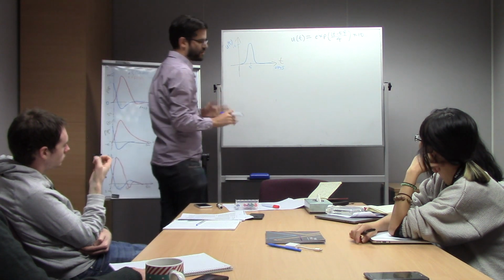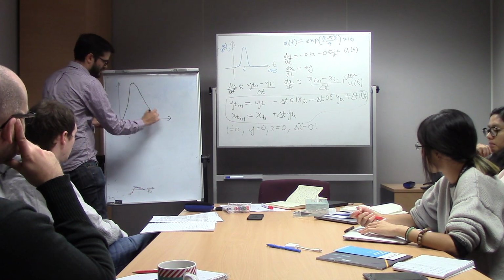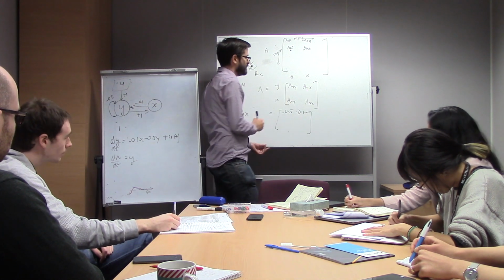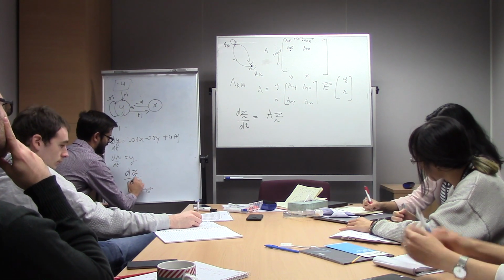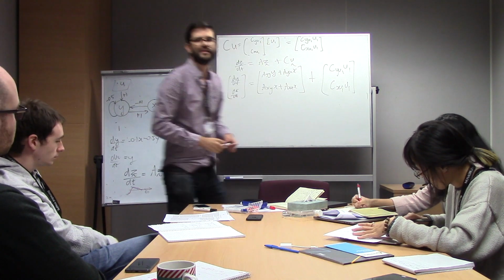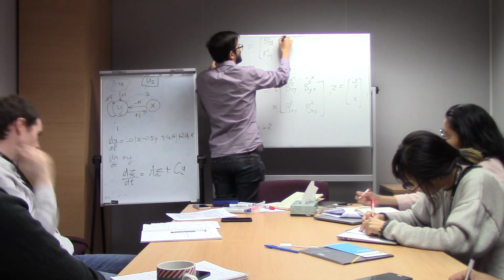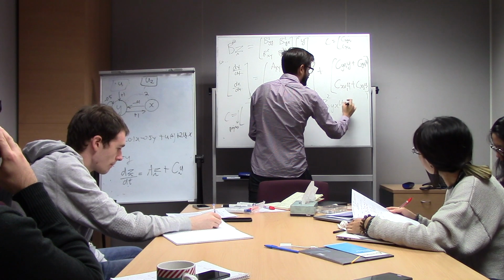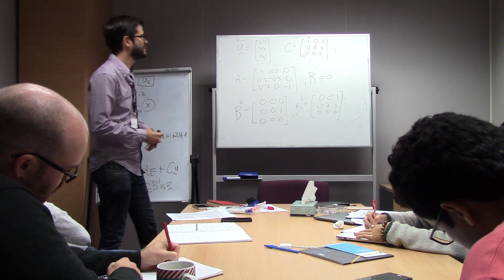DCM II: The Bilinear model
This is the first part of a series designed to work through DCM. This will be a ~6 part series where we will go through all the basics of modelling (specifically picking out parts that we need) then to describe:

- deterministic DCM
- stochastic DCM
- spectral DCM

Following this material we will describe applications, apply it to some real world data and talk about real world experiences.

In this second lecture we will go through: the mechanics of the DCM model: The bilinear equation/model.

We will take our frog and mosquito dynamical system, and transform it into a dynamical system in the form of matrices. Thereby deriving the Bilinear model.

Please note:

u1(t) = exp((t-5)^2/4)*10 should be: u1(t) = exp(-(t-5)^2/4)*10 at 9:04